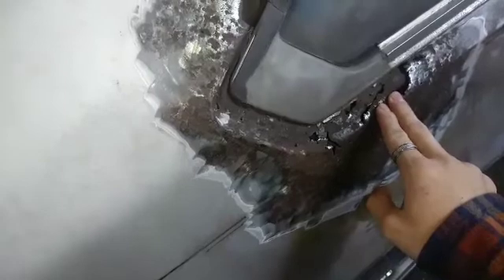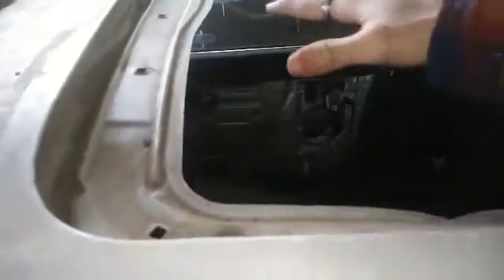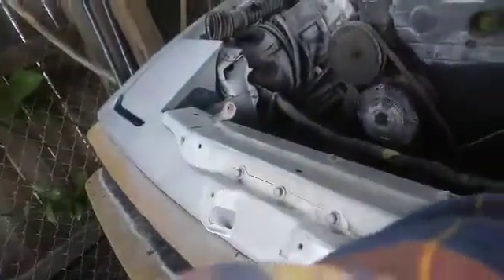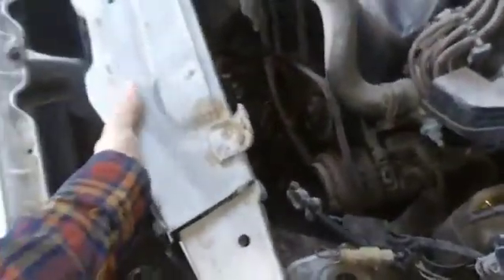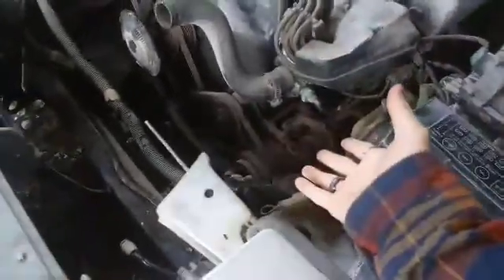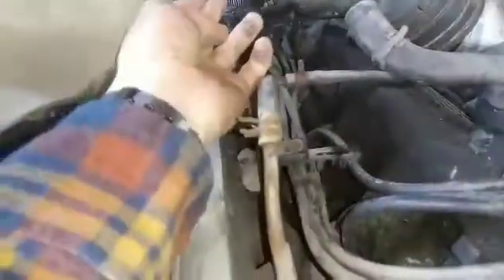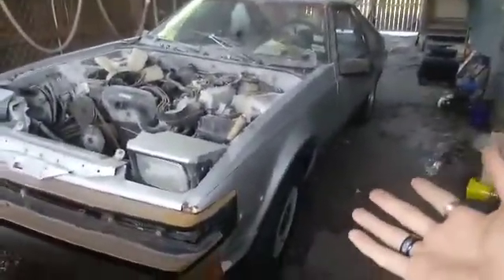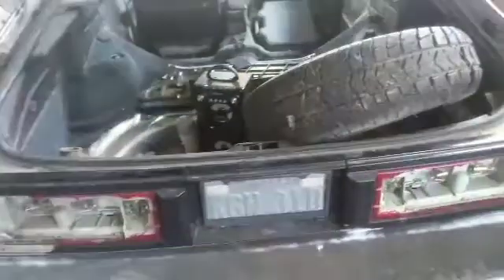1985 Toyota Celica Supra project car.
I'm not a machanic, I'm an 18 y/o with a dream to build a car. Don't hate in the comments please as we all have dreams and once were laughed at.
It'll really be a big help, when I get my buddies to help out with the car I'll be recording or possibly live.